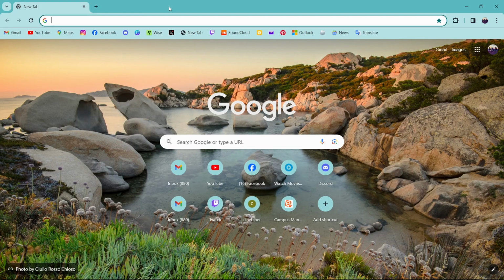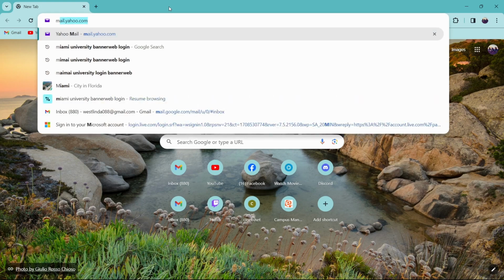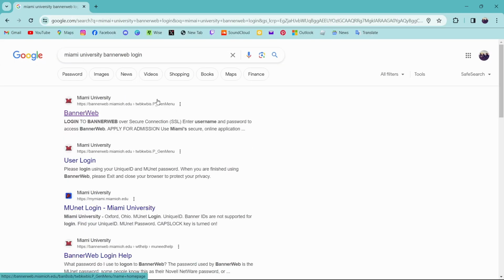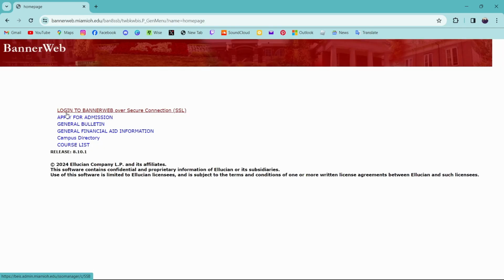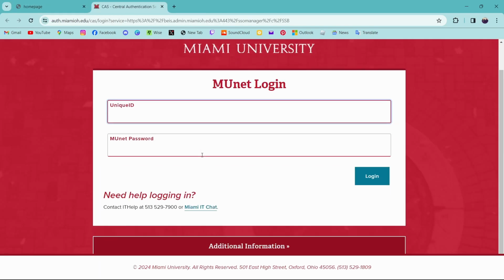How to Login to Miami University Banner web Account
Learn, How to Login to Miami University Bannerweb Account
this video guides you through an easy step-by-step process to Login to Miami University Bannerweb Account